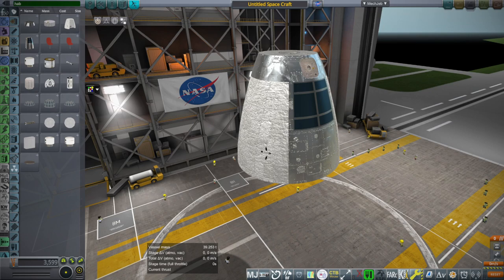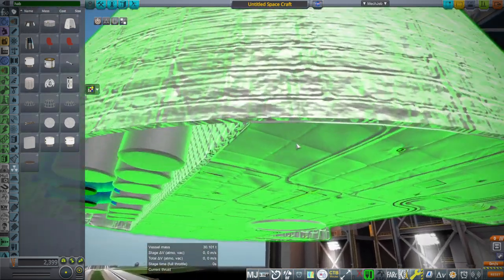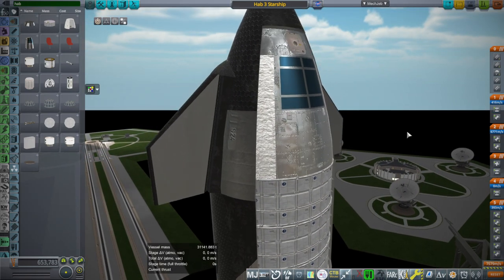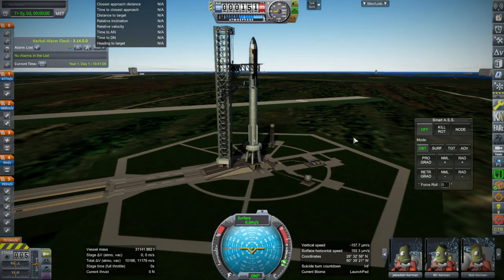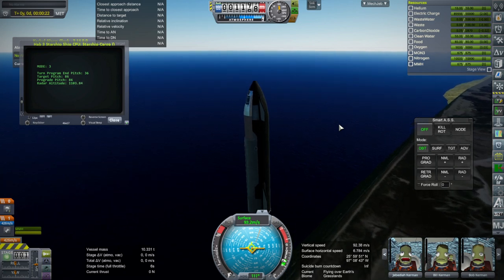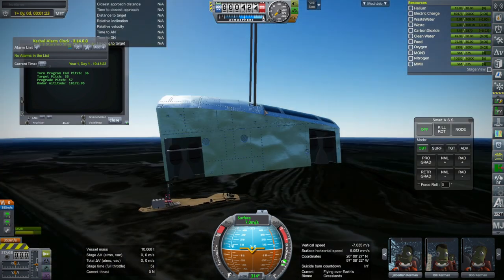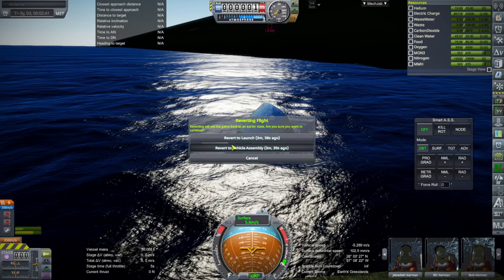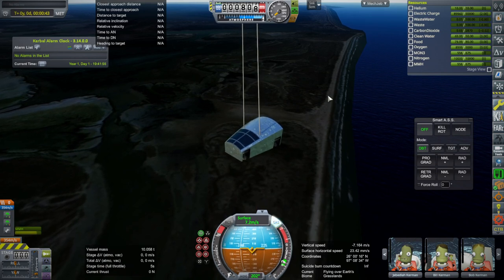KSP 1.12 with RO - Hab 3 Intro + Starship Launch Escape Test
I introduce a unified habitat module that can be fit into Starship but also launched on SLS or Kasei without a fairing and test its launch escape system on Starship.